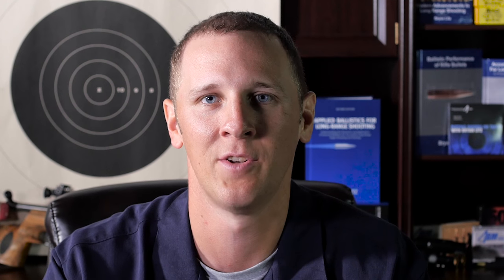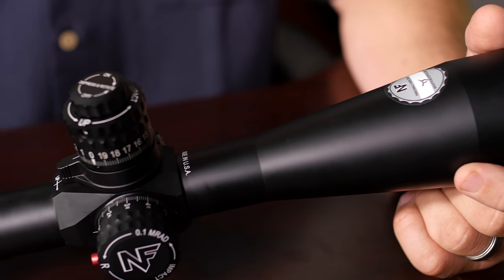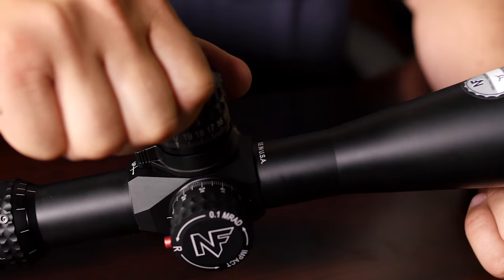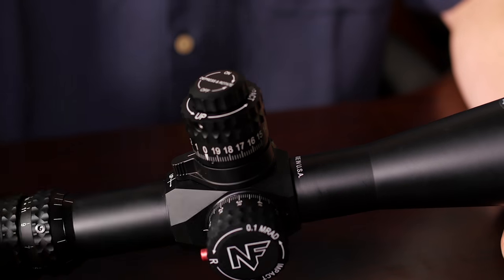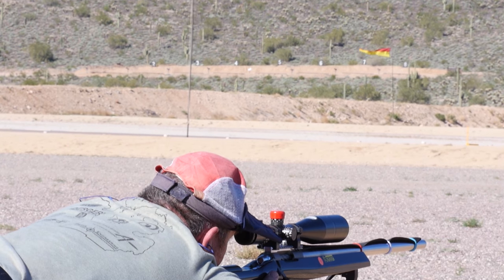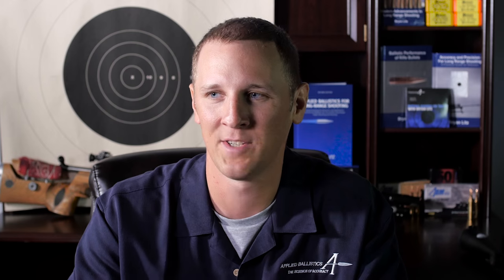Equipment Advice For Long-Range Shooters | Applied Ballistics with Bryan Litz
Bryan Litz, Founder and President of Applied Ballistics LLC, Chief Ballistician at Berger Bullets and champion rifle shooter, discusses the equipment that he believes is important for any long-range shooter.